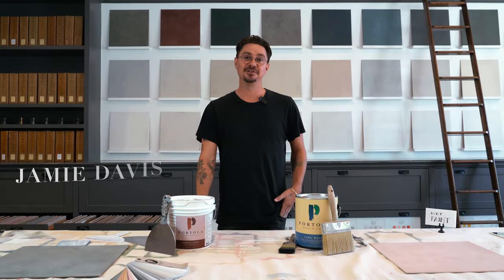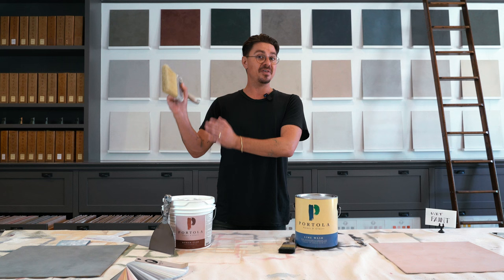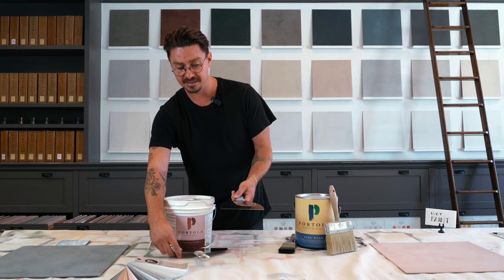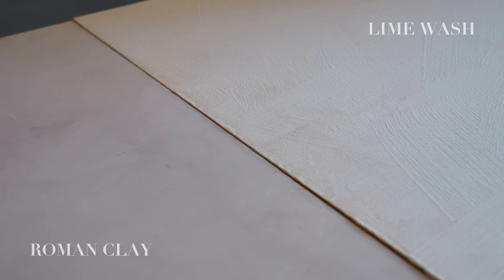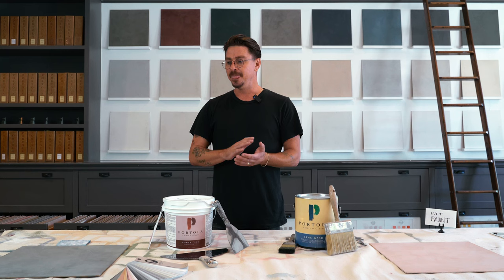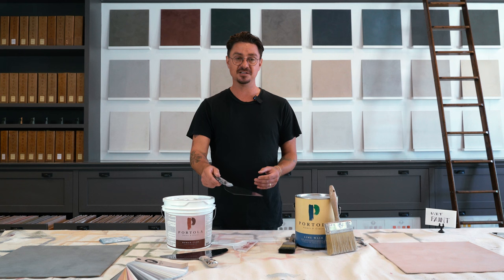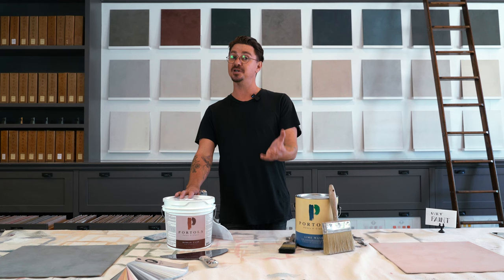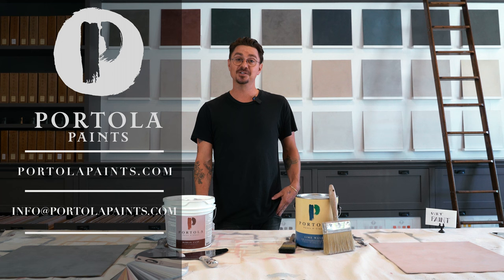Roman Clay vs Lime Wash - What's the Difference? | Portola Paints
Though the end result might look similar, Roman Clay and Lime Wash have some very fundamental differences. In this video Jamie outlines the key similarities, differences and how to decide which one will be right for your specific project.

What is Roman Clay?

What is Lime Wash?

Chapters:
00:00 Intro
00:25 Application
00:33 Lime Wash
01:20 Light vs Dark colors
02:06 Roman Clay
02:43 Difference in texture
04:31 Durability
07:05 Eco-friendly
07:42 Outro